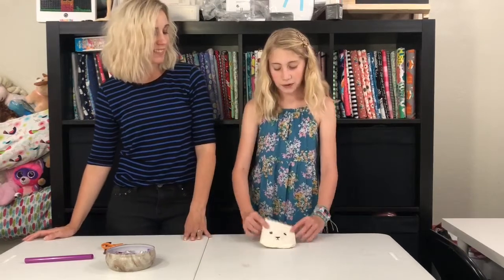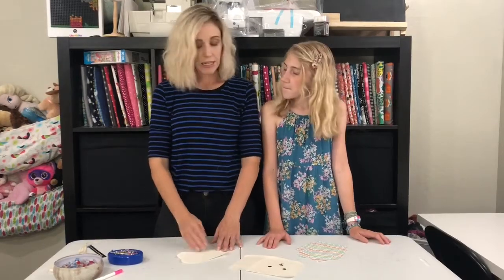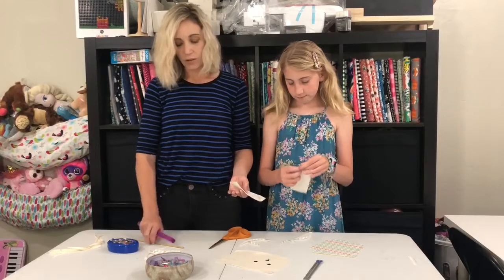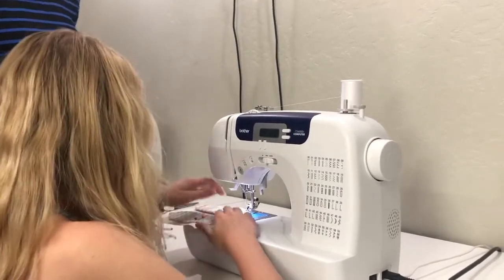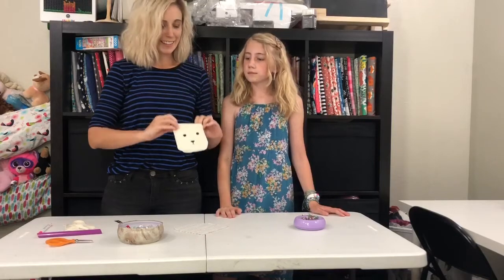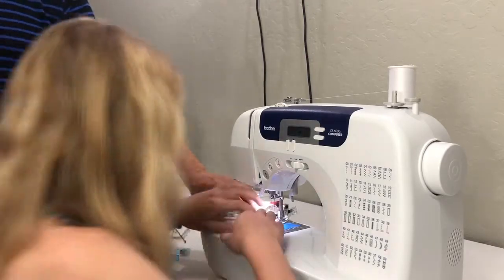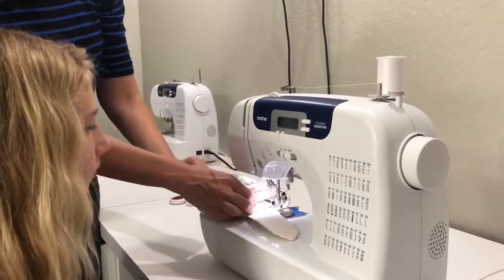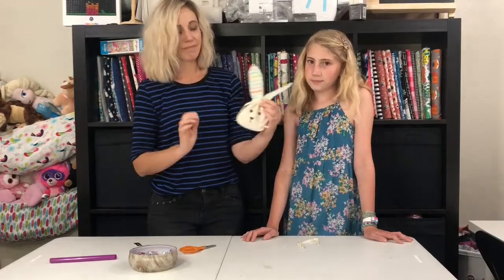Bunny Bag Sewing Kit - Sew Along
This is a Sew-Along video to help others make the Mini Bunny Cinch Bags.  This video is intended to go along with a Sew-at-Home sewing kit that I created.